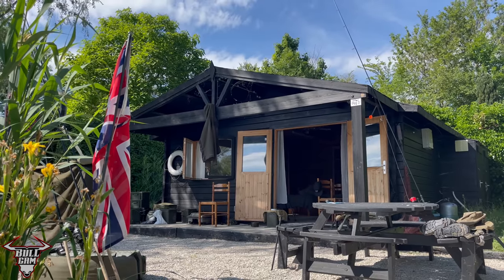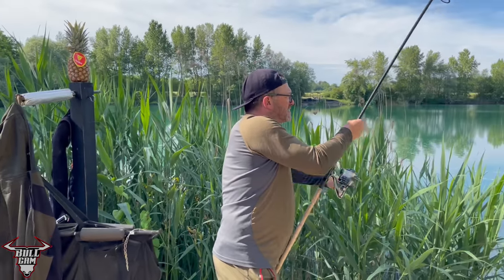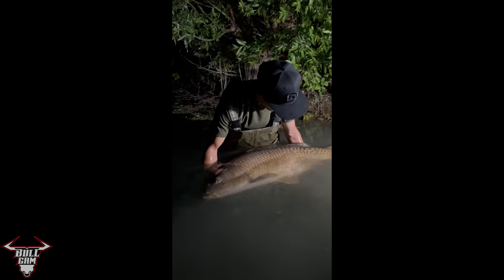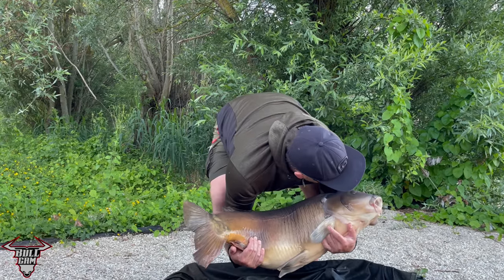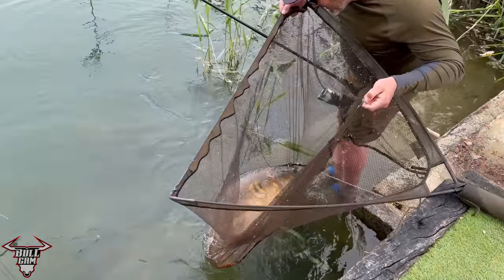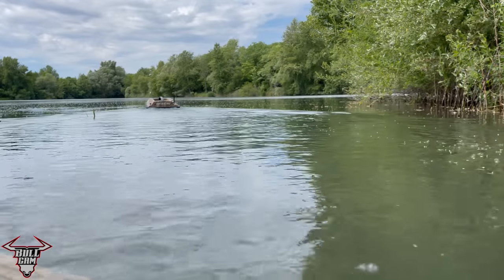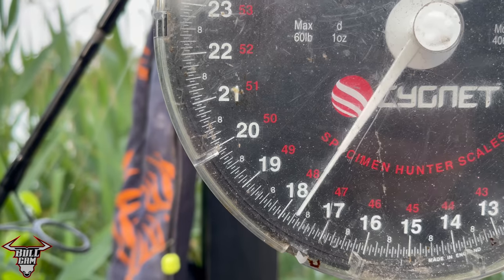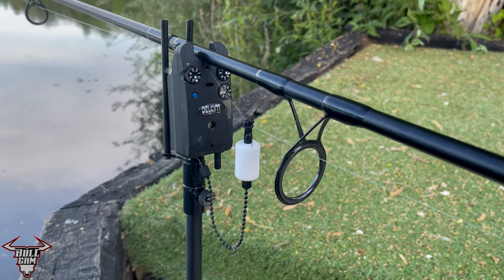The Bull-Cam Diaries | Jerry Bridger | France 2022 | Carp Fishing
Team Trakker's Jerry Bridger, aka The Bull, visited Lac des Lesmont in France for a holiday session with friends. Steadily picking off fish throughout the week, Jerry landed five fish over 40lbs including both mirrors and commons of over 47lb.

Kit used:

12ft Trakker Trinity 3lb rods, Cygnet Tackle terminal tackle including Size 4 Cygnet Curve Shank hooks & 6oz Clinga leads, Cygnet CV Bank Sticks and Cygnet Snag Ears.

Key moments:

1:14 - Welcome to Lac des Lesmont
2:47 - Rods out
3:35 - Terminal set up
5:08 - Fish on???
10:48 - PB celebrations (Matt Quibell)
11:51 - Midnight common
13:06 - Morning mirror
14:35 - They keep on coming...
18:26 - Margin rod delivers
24:28 - Bait boat out
28:22 - Carp #7 & #8
29:39 - Biggest fish of the trip?
33:55 - Snag fishing set up
35:32 - Departure time